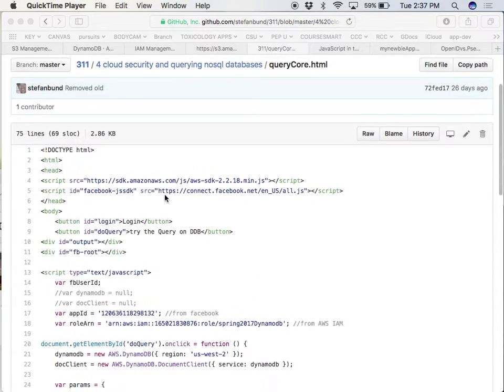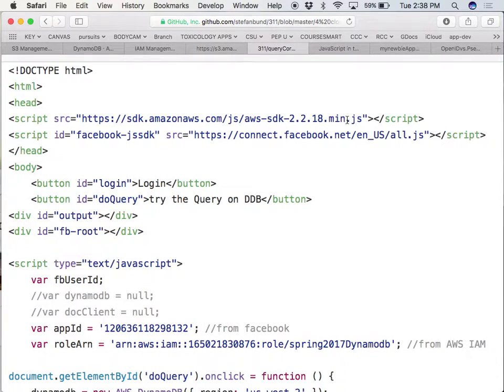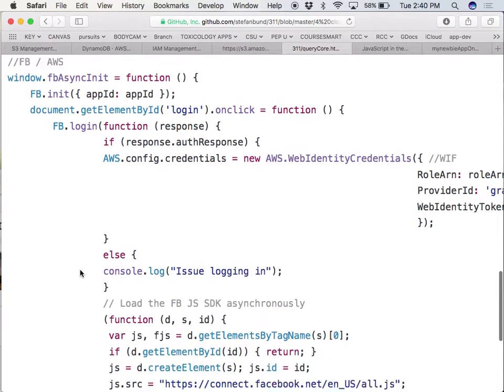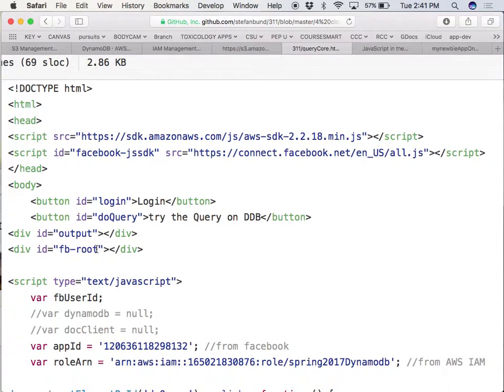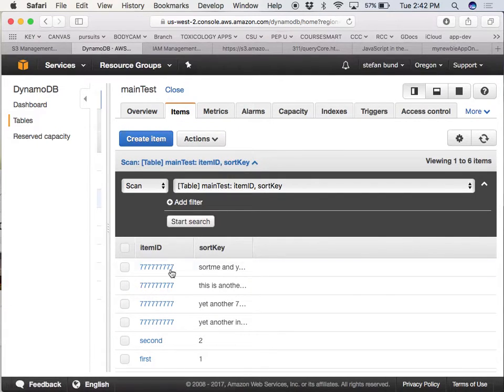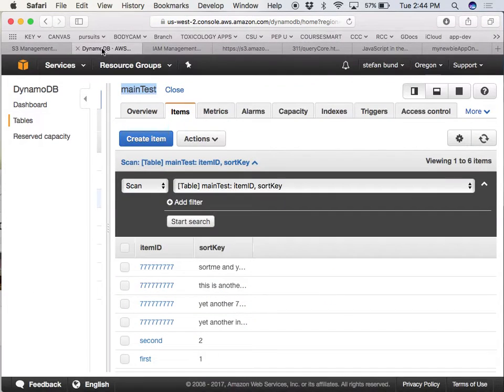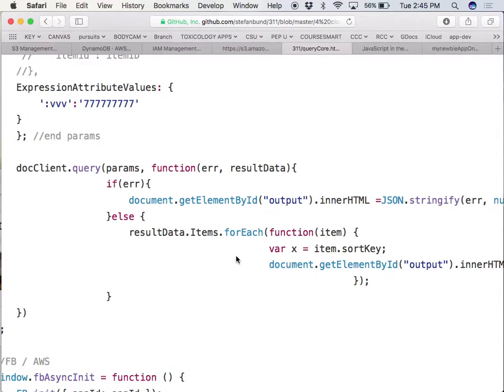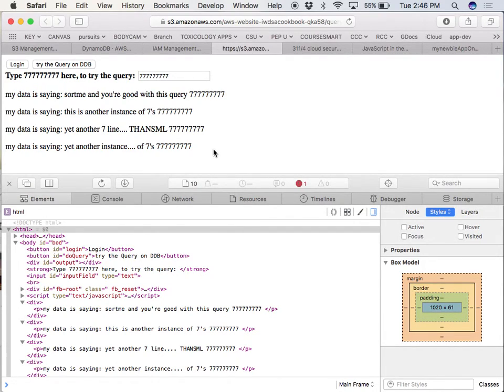unit 4 part 3, the basics of running a query on dynamodb using AWS-JS-SDK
Take your javascript knowledge from unit 3 and begin to apply it to your cloud configured database. You'll need your Facebook app id, IAM role and dynamo table built up, from prior parts in this unit.